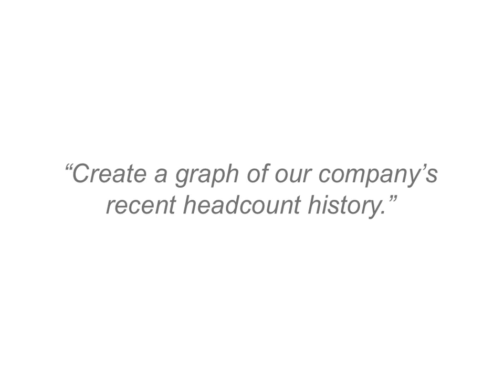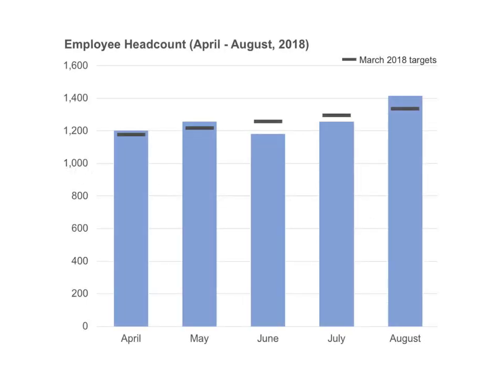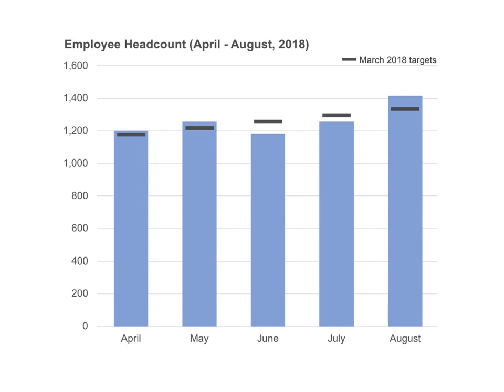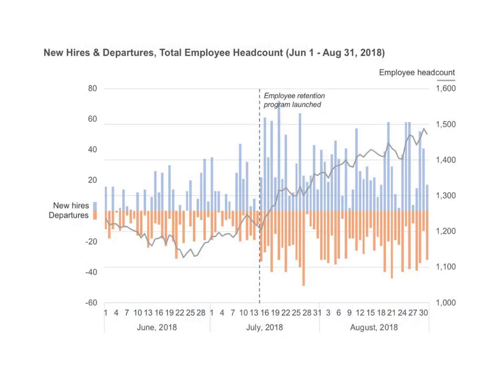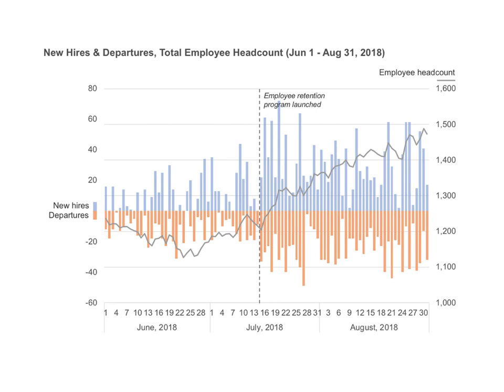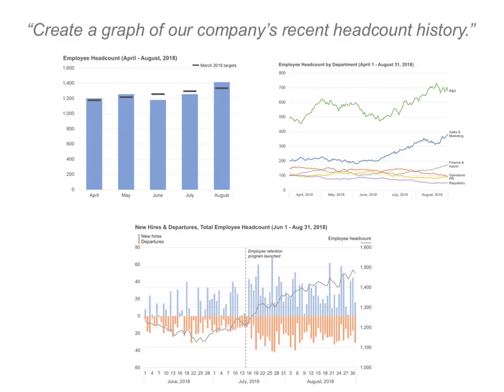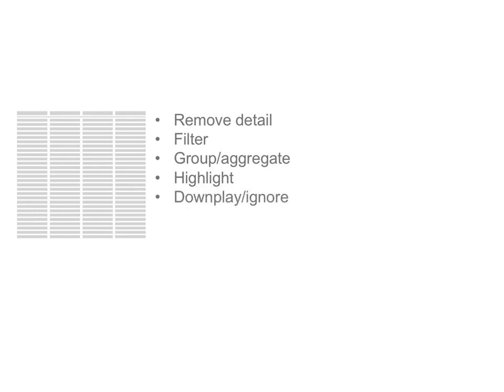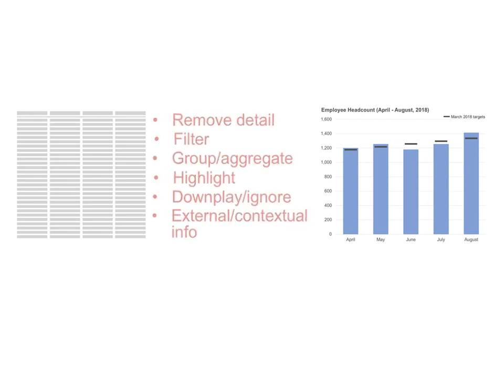Stop trying to create general purpose charts (because they don't exist)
I frequently encounter the misconception that, for a given set of data, it’s possible to design a chart that will be useful regardless of the audience or the reason why that audience might need to see that data. Such “general purpose” charts don’t exist, though, since any visualization of a given data set will inevitably serve some audiences and purposes well and others not. In order to create a useful chart, then, the target audience and reason(s) why that audience needs to see that data must be clearly understood beforehand.